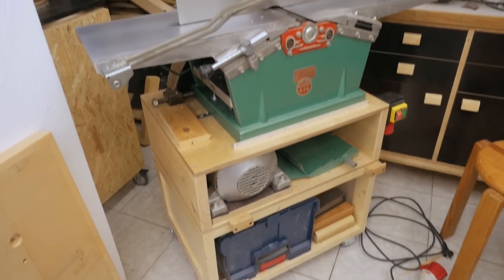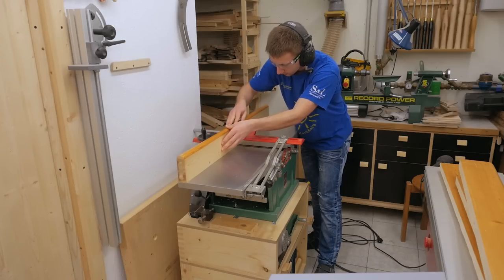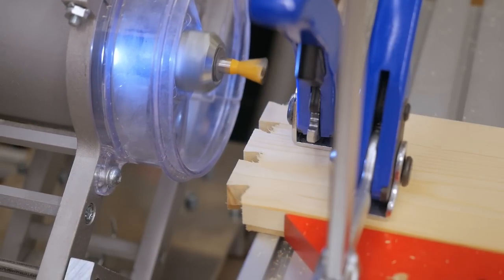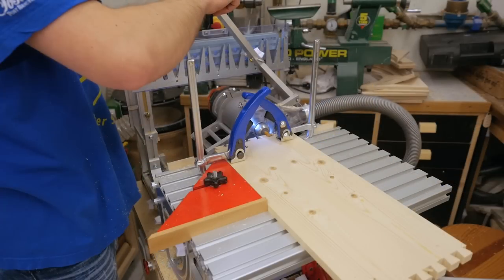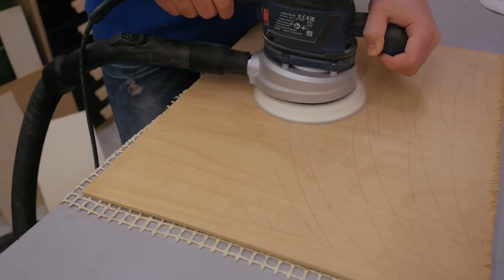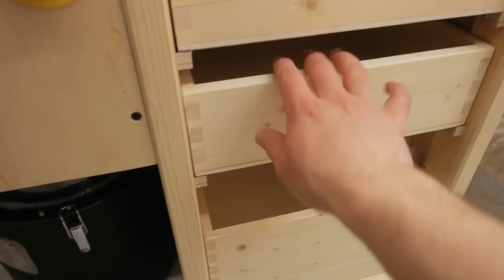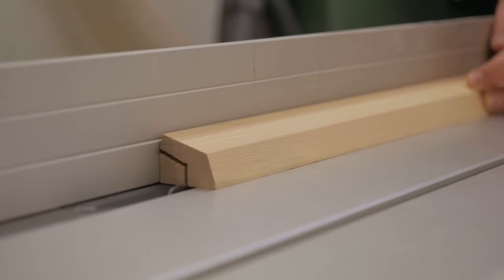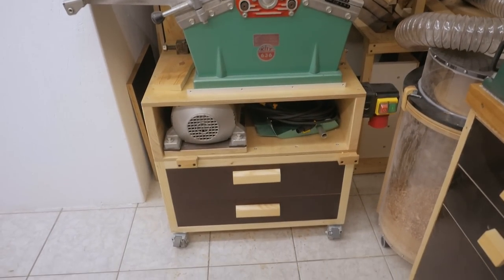Making Dovetail Drawers with the Pantorouter